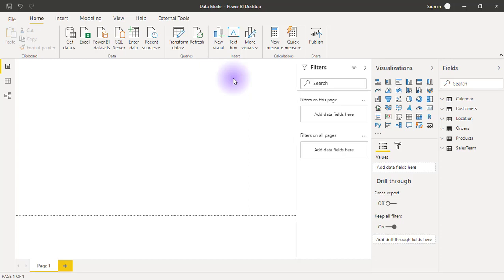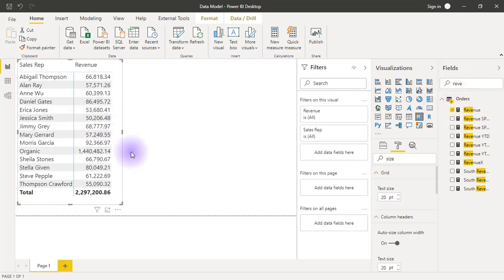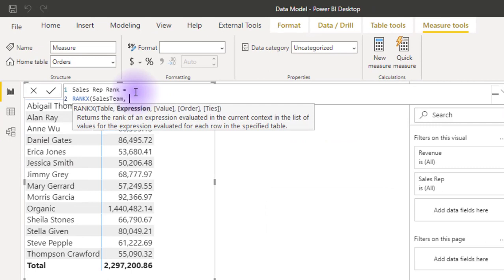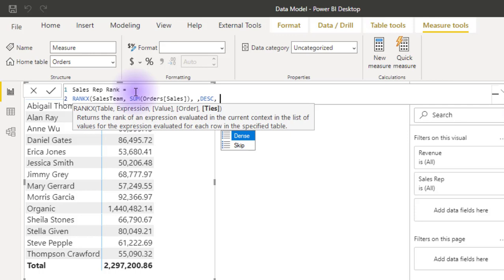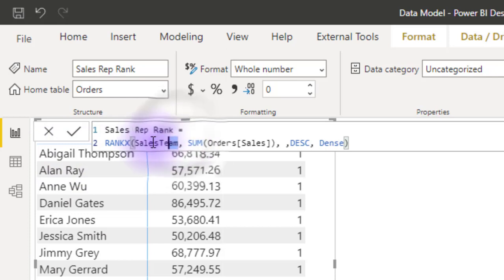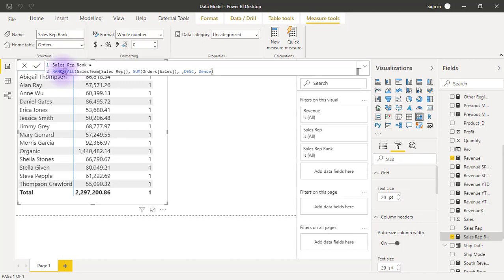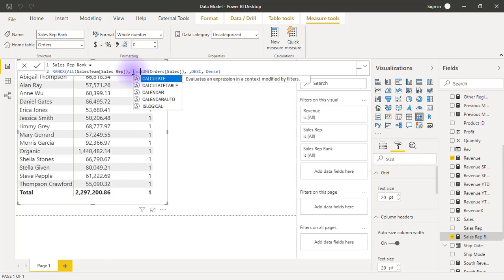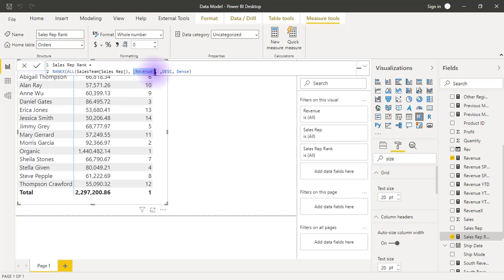53.Understanding the RANKX function and technicalities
This Video will help you in Understanding the RANKX function and technicalities..